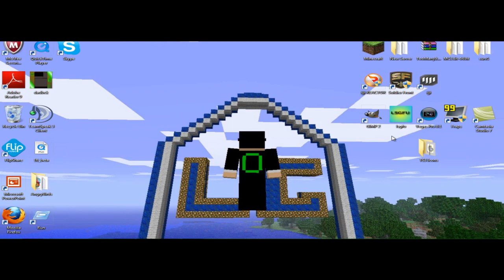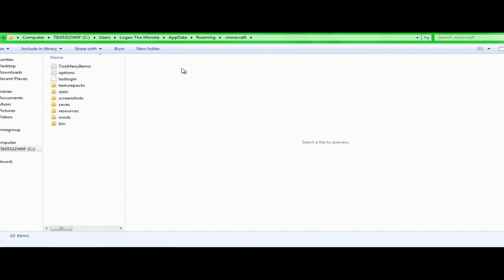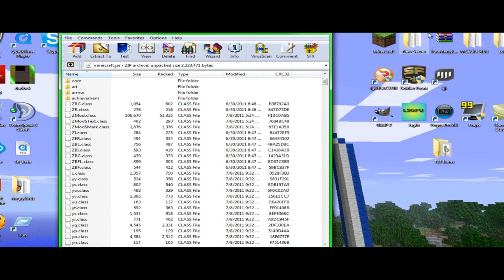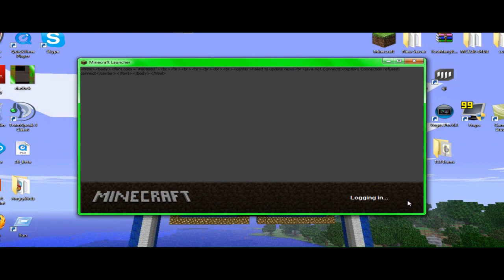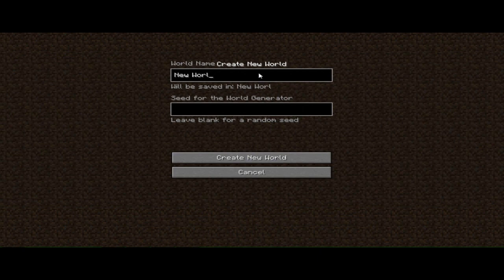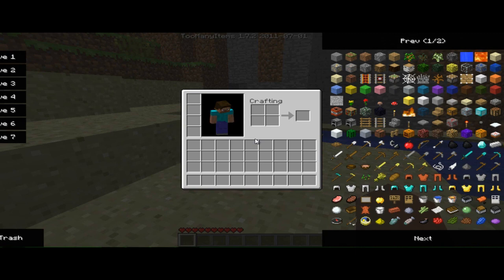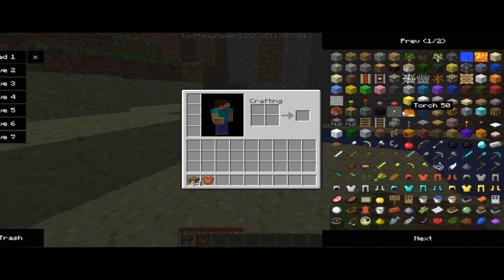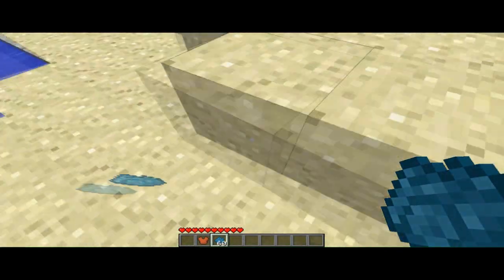Minecraft 1.7- 1.8 TMI(Too Many Items) Installment Tutorial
Today I'm gonna show you guys how to install the most wanted mod in Minecraft, TMI. Too Many Items lets you spawn items quickly and in order to your desire. If you are a big builder then this is what you def want. I like to make my tutorials nice and smooth, not fast and rushy like some other channels do. I know I like it that way and it is proved it helps the viewers accomplish what they want. Anyways thanks for watching the videos and we would def appreciate if you could like the video if it helped and favorite the videos to show all the Minecrafters out there. Sub if it worked perfectly! Thanks!